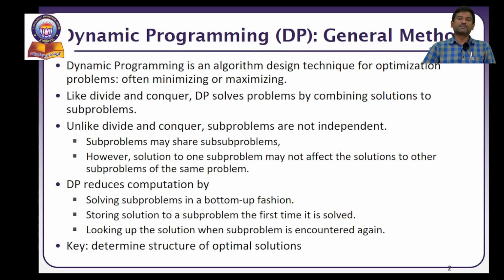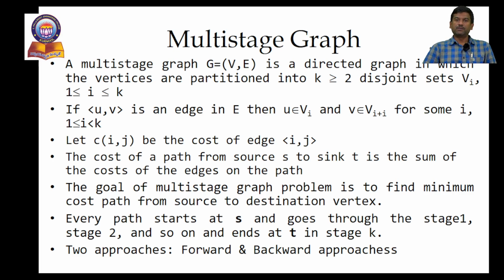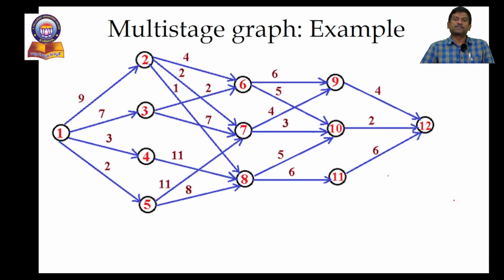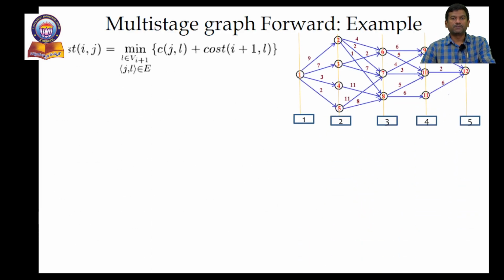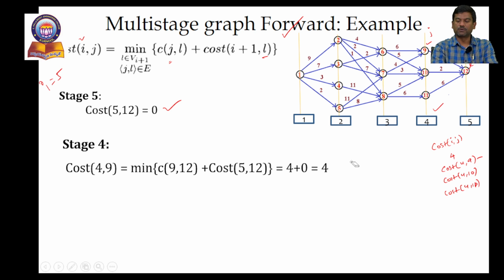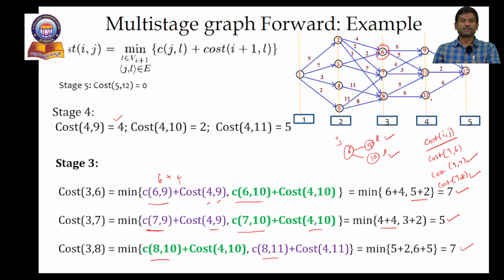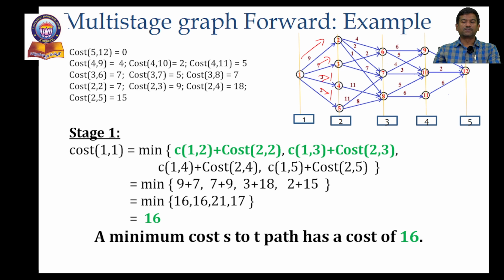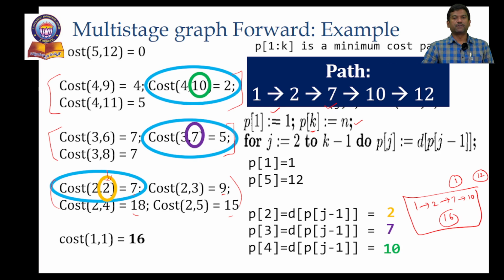Multi Stage Graph Problem (Dynamic Programming)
Dynamic Programming
Multi stage graph problem
Forward Approach